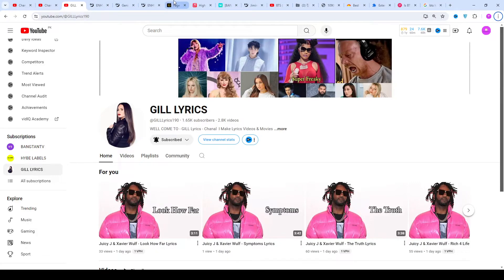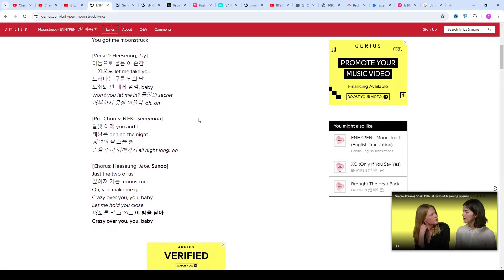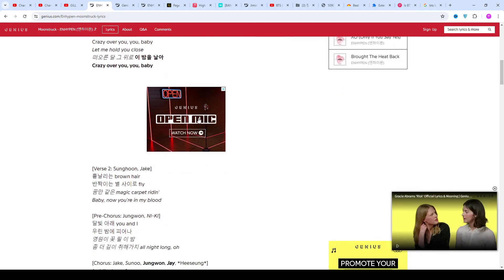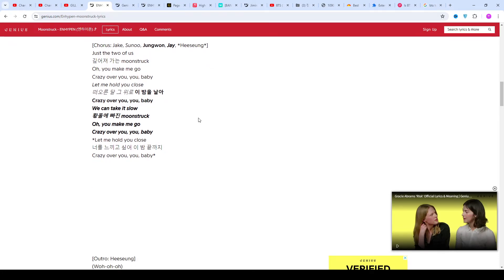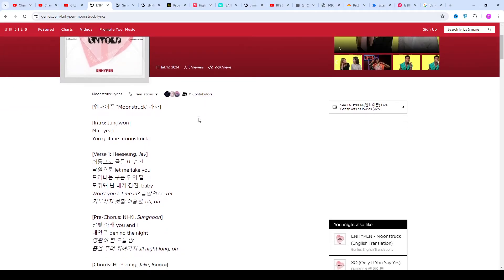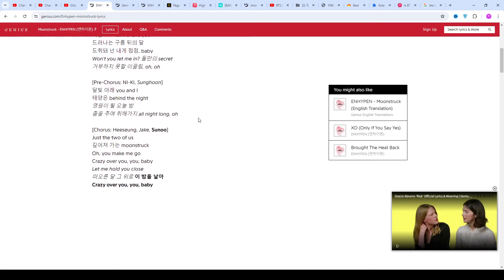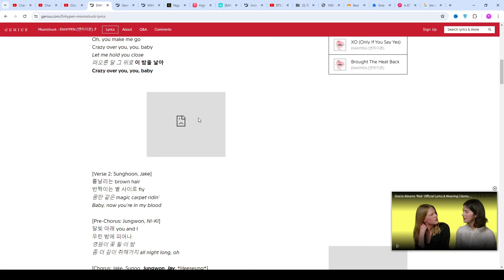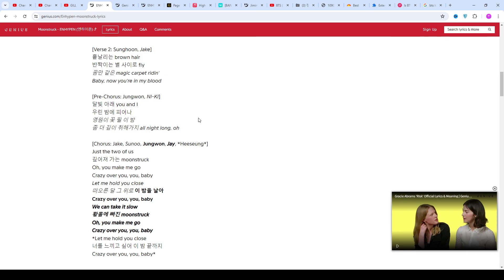ENHYPEN (엔하이픈) - Moonstruck Lyrics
Track 1 on ROMANCE : UNTOLD

Moonstruck Lyrics
[엔하이픈 "Moonstruck" 가사]

[Intro: Jungwon]
Mm, yeah
You got me moonstruck

[Verse 1: Heeseung, Jay]
어둠으로 물든 이 순간
낙원으로 let me take you
드러나는 구름 뒤의 달
도취돼 넌 내게 점점, baby
Won't you let me in? 둘만의 secret
거부하지 못할 이끌림, oh, oh

[Pre-Chorus: NI-KI, Sunghoon]
달빛 아래 you and I
태양은 behind the night
영원이 될 오늘 밤
춤을 추며 취해가지 all night long, oh

[Chorus: Heeseung, Jake, Sunoo]
Just the two of us
깊어져 가는 moonstruck
Oh, you make me go
Crazy over you, you, baby
Let me hold you close
떠오른 달 그 위로 이 밤을 날아

[Verse 2: Sunghoon, Jake]
흩날리는 brown hair
반짝이는 별 사이로 fly
꿈만 같은 magic carpet ridin'
Baby, now you're in my blood

[Pre-Chorus: Jungwon, NI-KI]
우린 밤에 피어나
영원이 꽃 필 이 밤
좀 더 깊이 취해가지 all night long, oh

[Chorus: Jake, Sunoo, Jungwon, Jay, *Heeseung*]
깊어져 가는 moonstruck
We can take it slow
황홀에 빠진 moonstruck
너를 느끼고 싶어 이 밤 끝까지

[Outro: Heeseung]
(Woh-oh-oh)
Crazy over you, baby